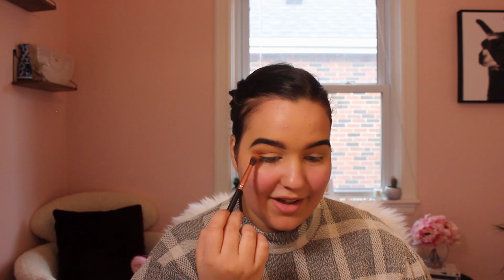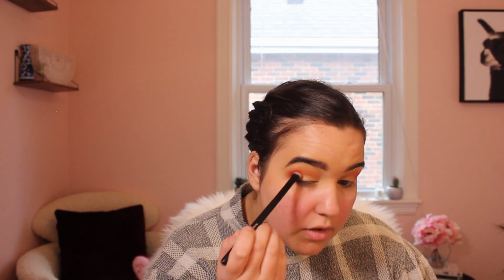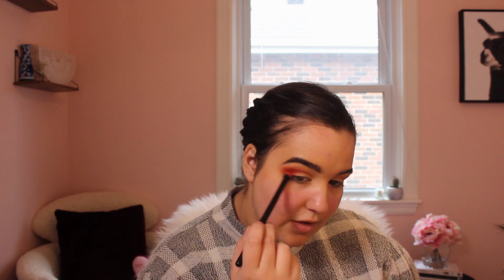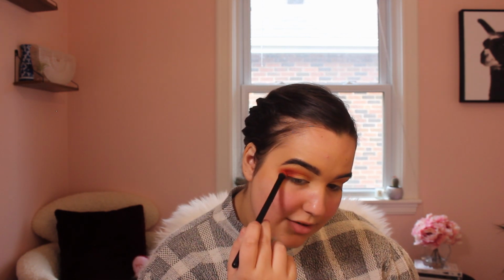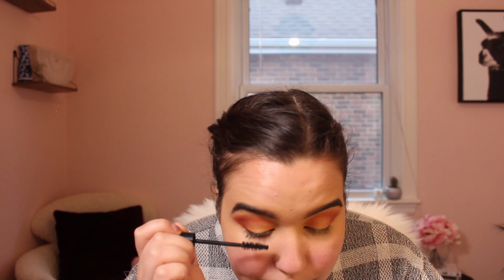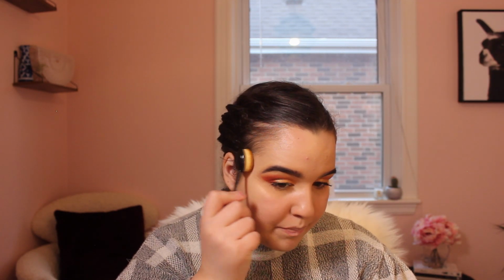LET'S TRY IT! 🌶️ The I Heart Revolution Tasty Chili Palette! 🌶️ SO SPICY! 🔥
Hello pals, and welcome to my first video!

Hope everyone is having the most excellent day! My name is Kat and I am a lover of all things makeup and beauty! Thanks for joining me on my YouTube journey!

I filmed this video a few weeks back about the Tasty Chili palette from I Heart Revolution, and I have to say - I really like this palette and the final look! hope you like it as well! Please let me know what you think!

If you were interested in the palette - it is currently available online through Makeup Revolution's website, as well as Ulta's!

- SHIPS TO CANADA + INTERNATIONALLY (depending on location).

- US ONLY

All feedback is welcome and appreciated - please let me know what you think!